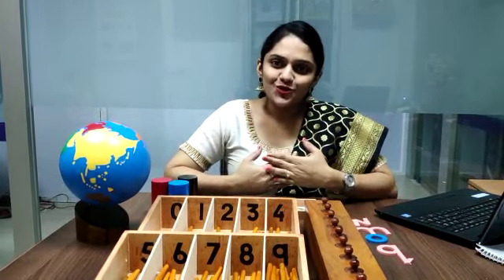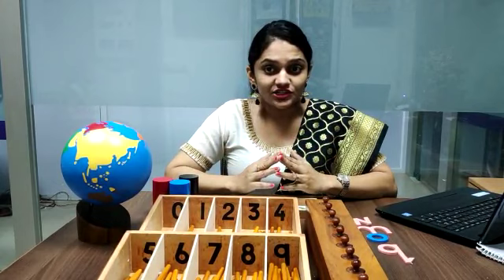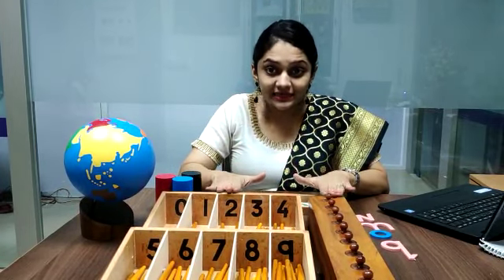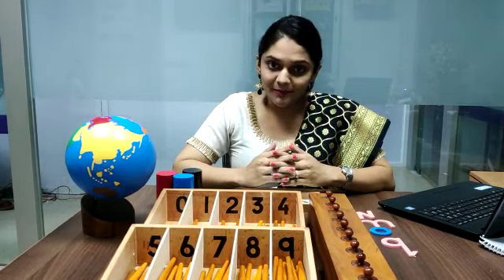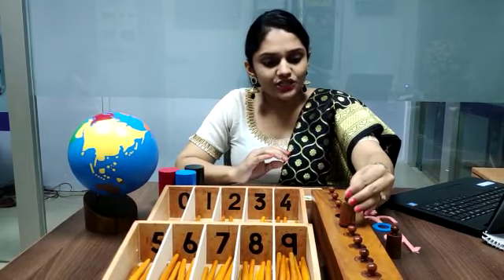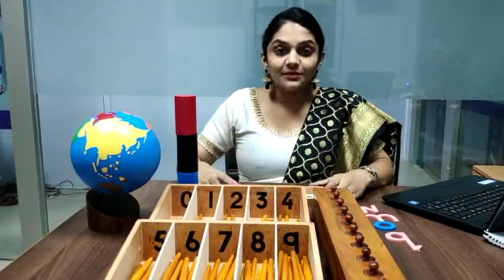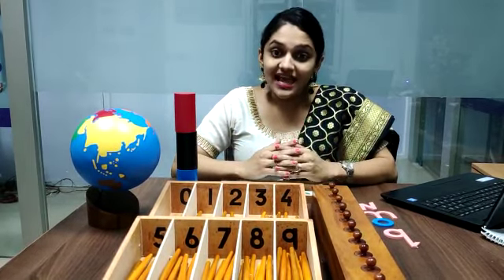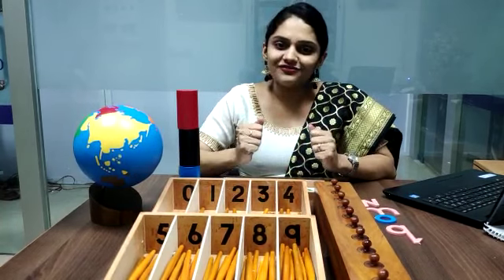Importance of Montessori Lab.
Montessori education is a different method of education that focuses on student development rather than learning. ... In fact, it aims to create mature and socially adept students.
Cambridge Montessori Pre School and Daycare are dedicated to giving the best possible start to the kids’ school life. Become a part of establishing Cambridge Montessori Pre School and Daycare franchise in India. Join hands today and help us make preschool and daycare reachable to more children. Cambridge Montessori Pre School and Daycare have developed an affordable model of the preschool franchise in India on an international level, requiring low investment for the establishment and functioning of the preschool franchise in India without compromising on the high-quality learning for kids.
Join us as a franchise partner